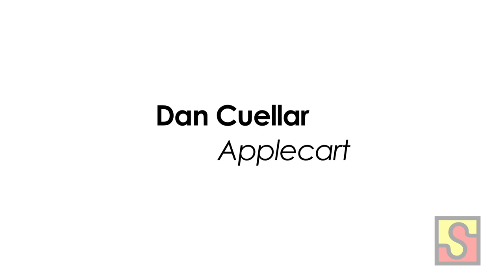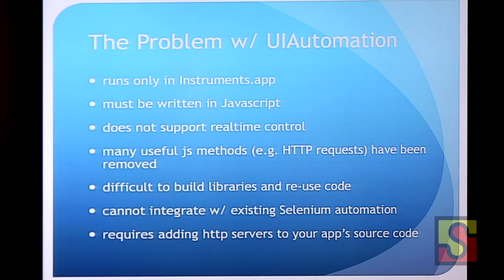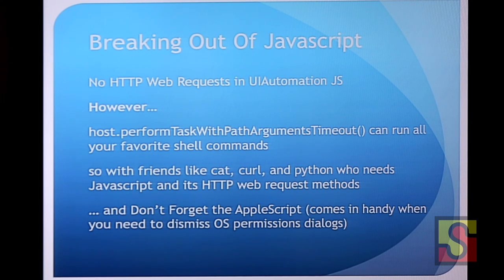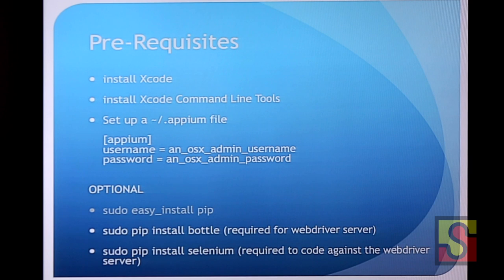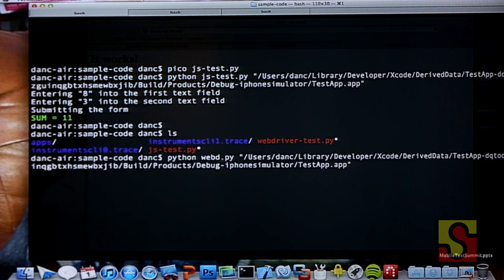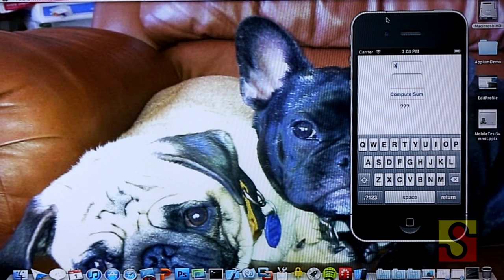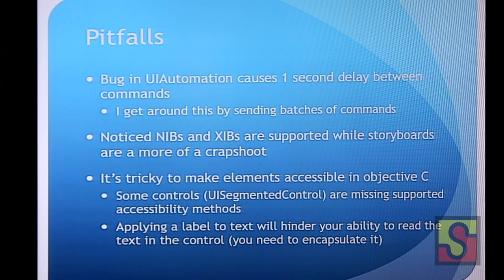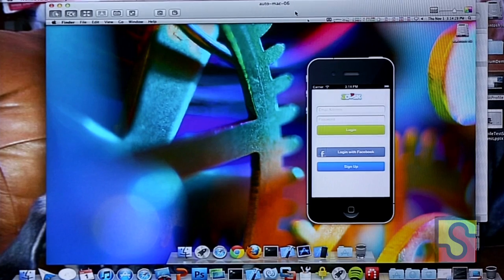Setting Apple's UI Automation Free with Appium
By Dan Cuellar, Zoosk